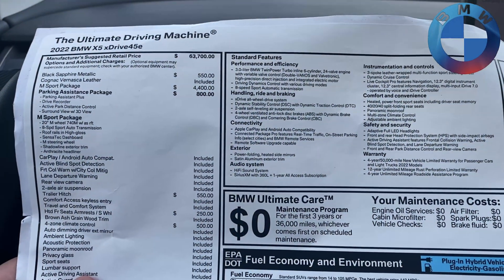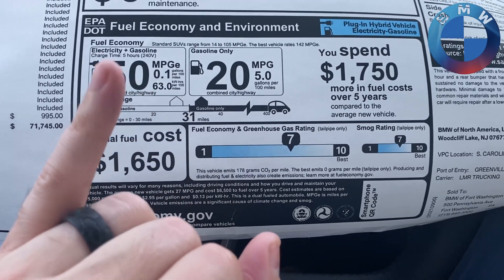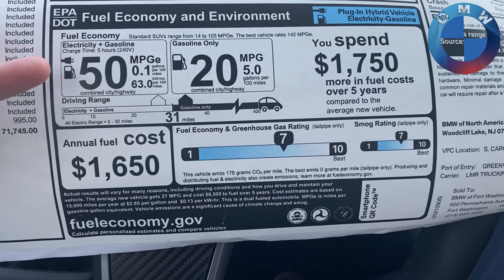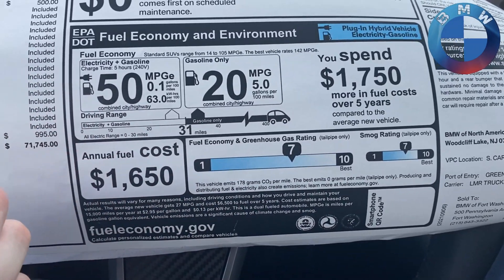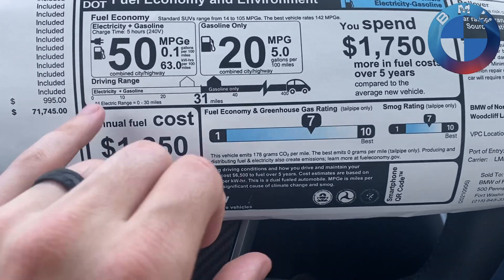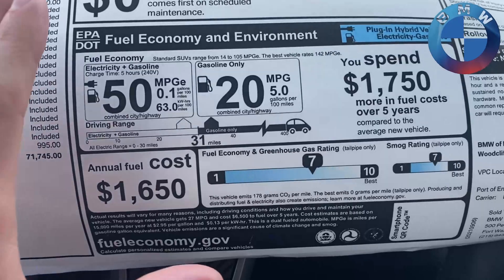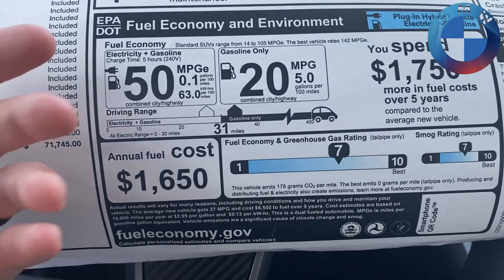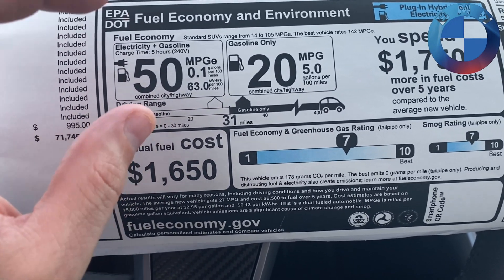MPGe Explained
For those who are new to BMW PHEVs (Plug-In Hybrid Electric Vehicle) or even dipping your toes into the BEVs (Battery Electric Vehicles) this is a quick explanation of what to expect from the MPGe number on your window sticker.

Music and SFX by Lumafusion.